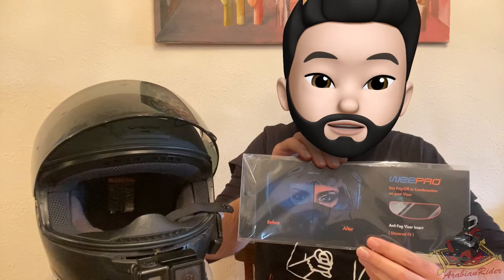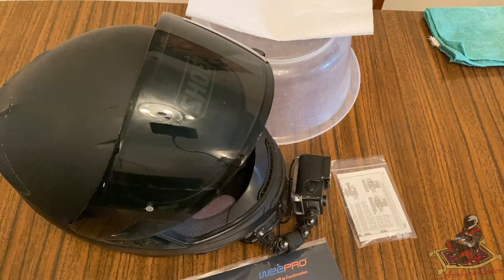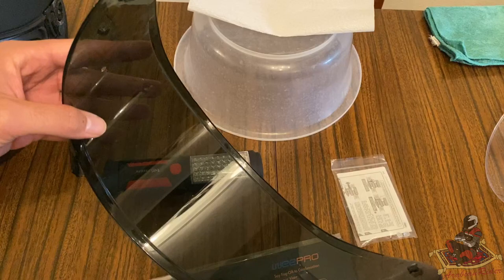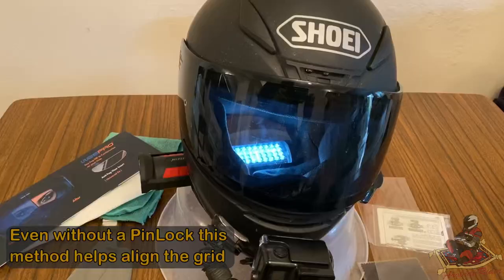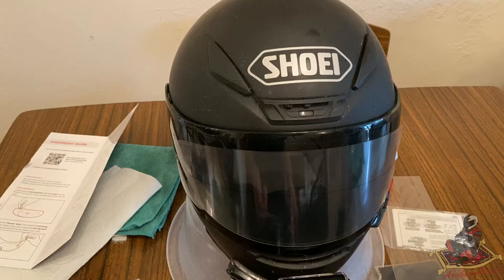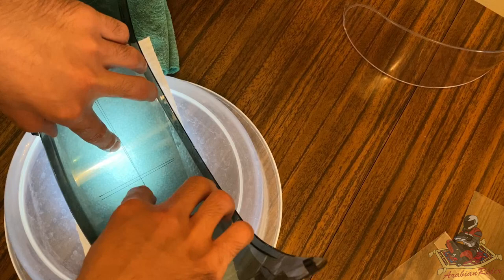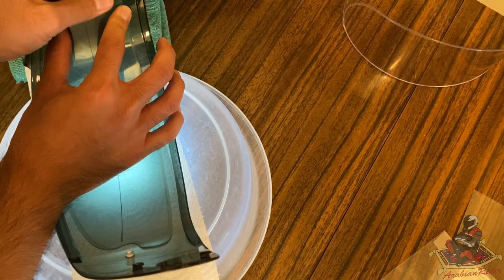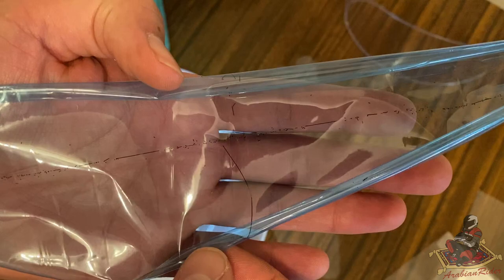Weepro Anti Fog Insert: Tinted Visor Install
Head over to Instagram if you're a UK Resident for a WeePro Giveaway coming SOON!